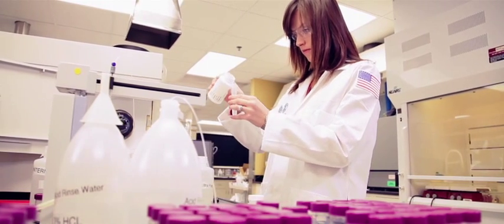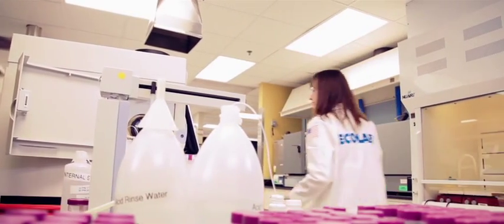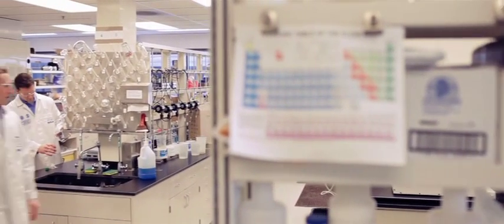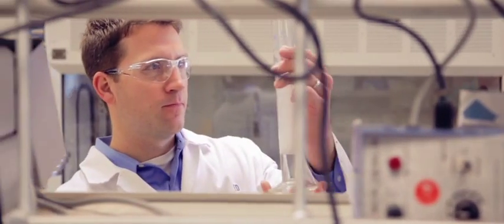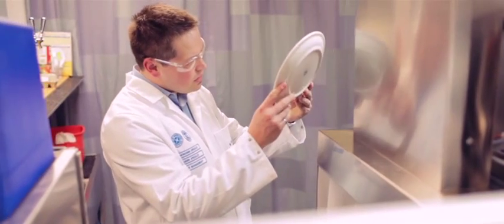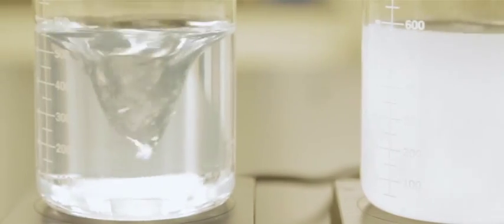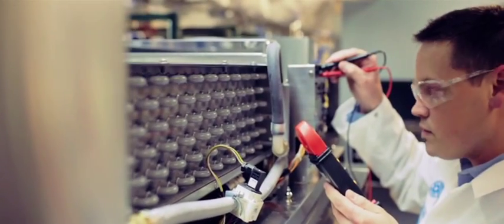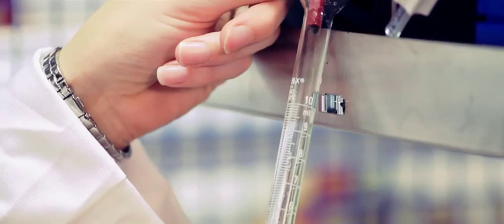Why Clean Matters - Ecolab Research, Development & Engineering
Restaurateurs and chefs know their Ecolab Service Associates by name—but they usually don't get to meet Ecolab's more than 750 Research, Development & Engineering associates worldwide. See how these talented chemists, scientists and researchers are working to solve restaurateurs' biggest challenges, from how to get sparkling clean glassware to finding ways to save on utility costs. It's all in a day's work in the Ecolab RD&E labs.